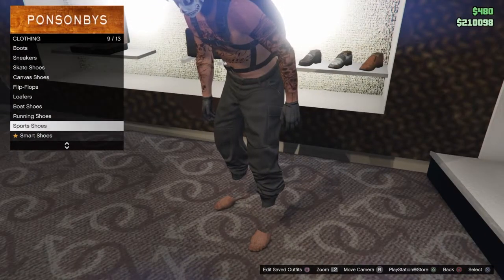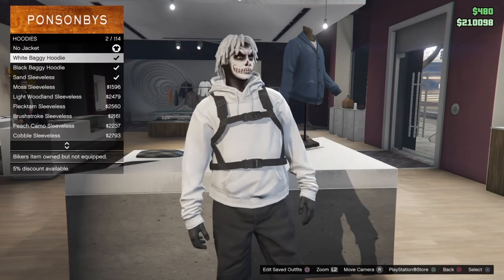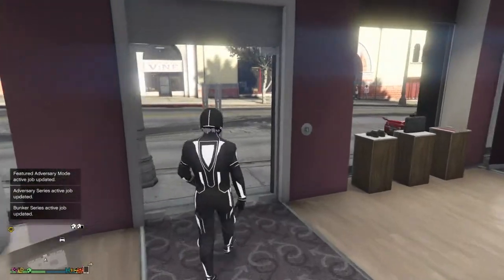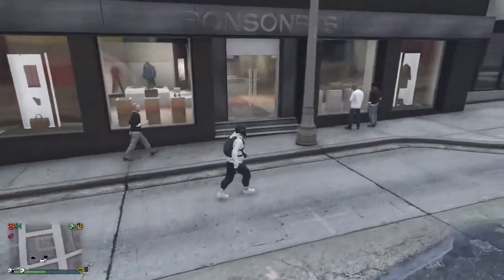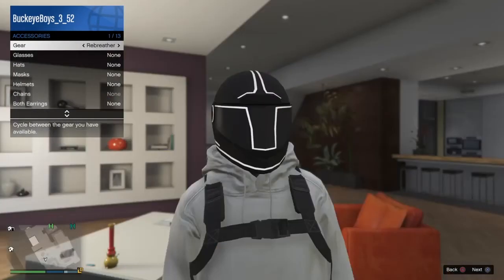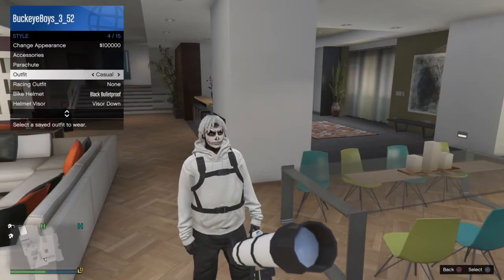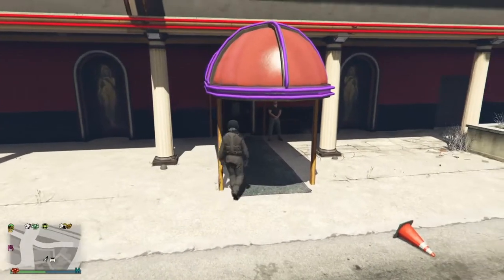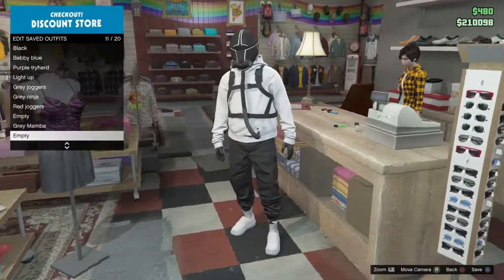GTA 5 ONLINE CREATE A MODDED OUTFIT USING EASY CLOTHING GLITCHES 1.42